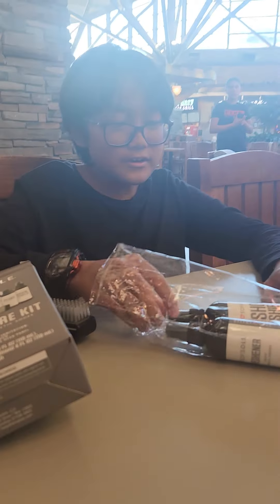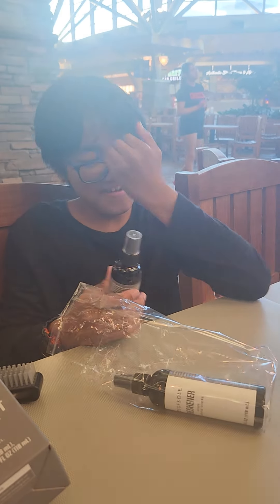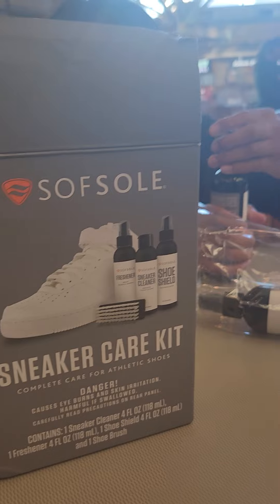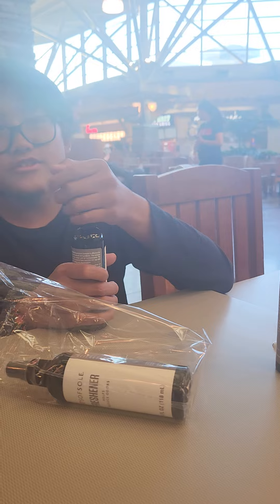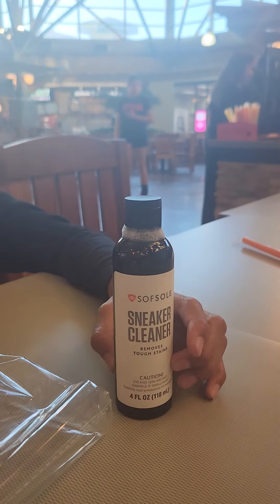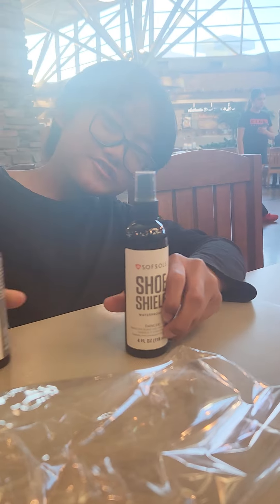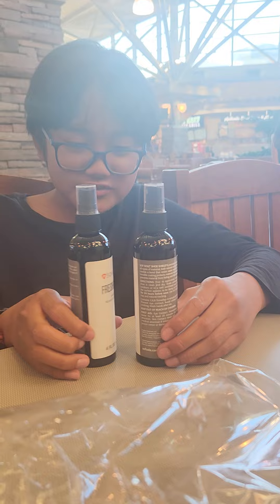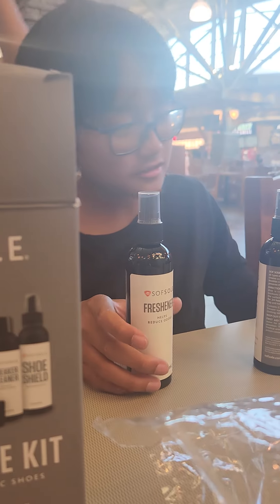😱Emrys Bought Sneaker Care Kit!😍May 14, 2024😍